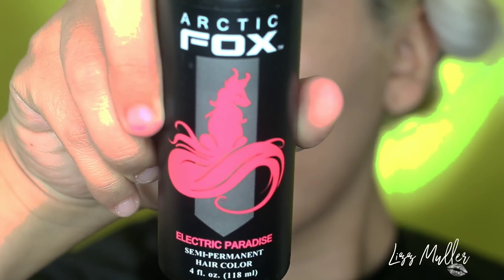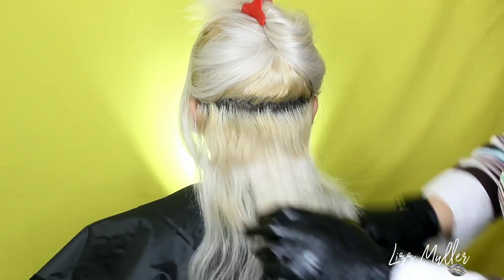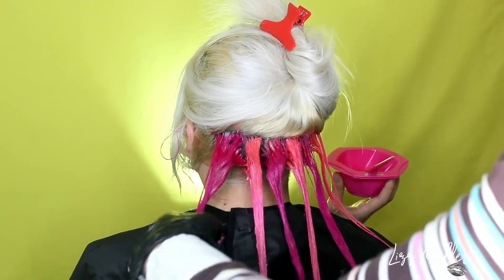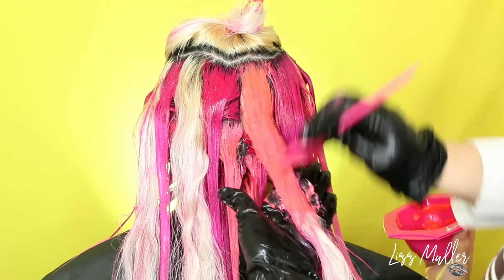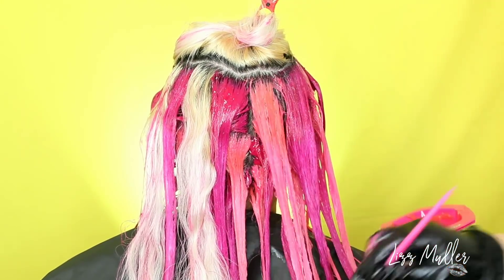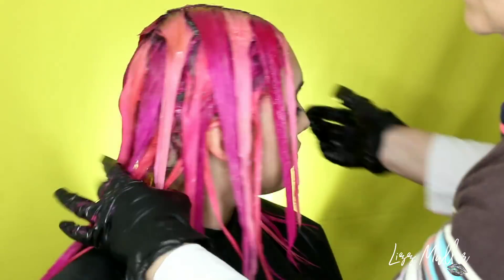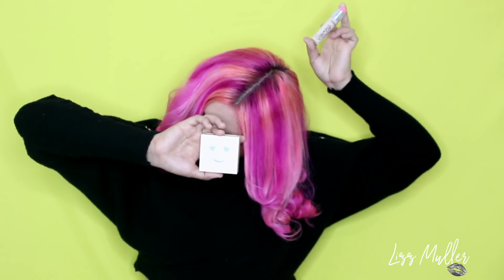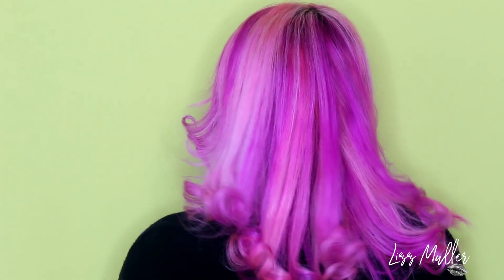Pinta tu CABELLO como profesional SIN MALTRATARLO / TINTES VEGANOS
Hola les  quiero compartir estos exeletes
tintes semipermanentes si SON VEGANOS
realmente valen la pena totalmente
en sally beauty y Amazon Mexico
• que son 100% veganos
• no contiene químicos agresivos ( peróxido, amoníaco o ppd.)
• sin crueldad animal
• hecho en Estados Unidos
• necesitan decoloración previa
SIGANLOS POR INSTAGRAM Y FACEBOOK